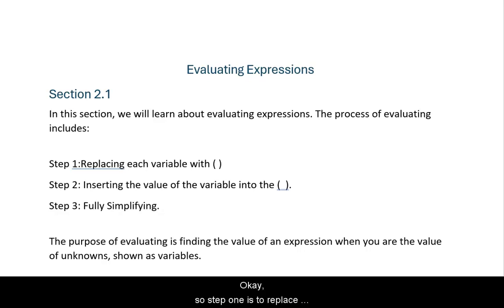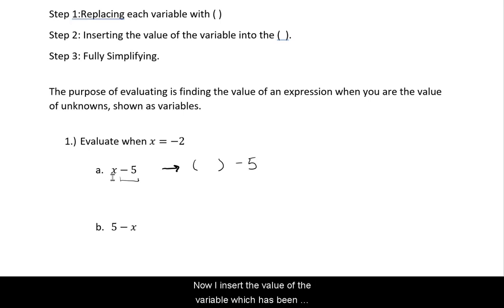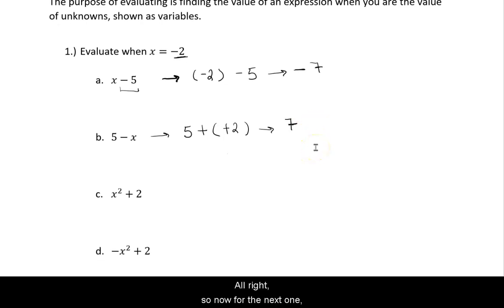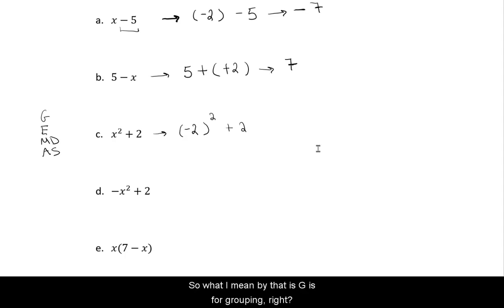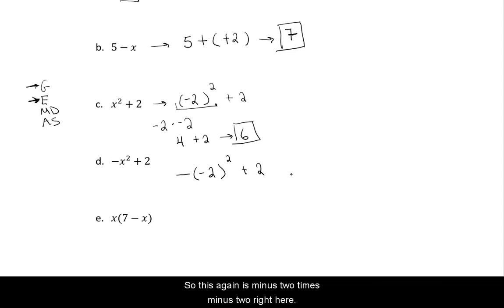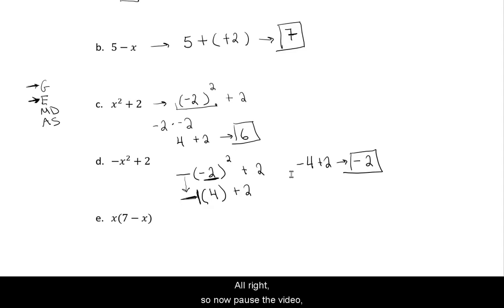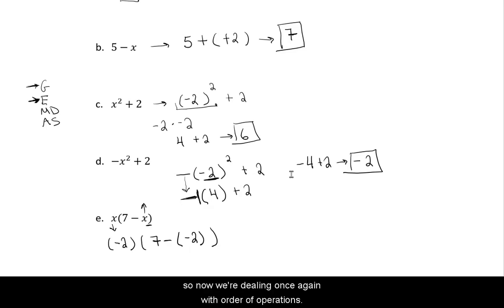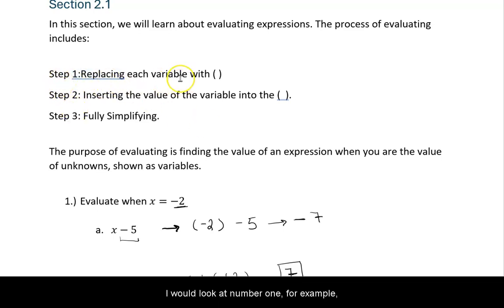Evaluating Expressions (Guided Notes in the Description)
In this video, Professor Mauldin breaks down the fundamentals of evaluating algebraic expressions in a clear and approachable way. Whether you're new to algebra or need a refresher, this video will help you understand:

✅ What it means to evaluate an expression
✅ How to substitute values for variables
✅ The importance of following the order of operations (PEMDAS)

With easy-to-follow examples and helpful tips, you'll gain the confidence to tackle algebra problems like a pro. Perfect for high school students, college learners, or anyone looking to sharpen their math skills.

0:00 Vocabulary for and steps of Evaluating
1:43 Evaluate Examples 1a and 1b
3:38 Evaluate Example 1c and 1d
6:38 Evaluate Example 1e
 8:51 Review of the steps of evaluating